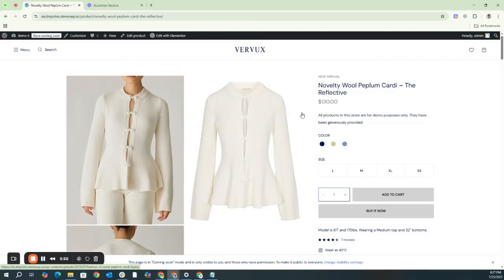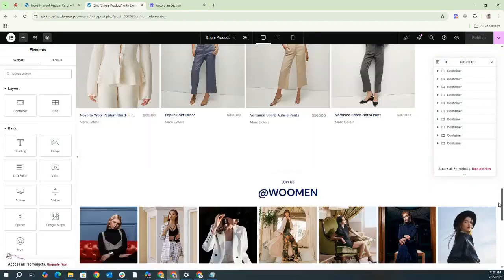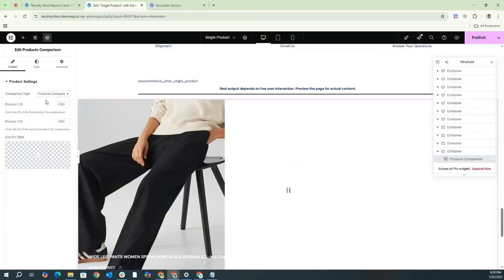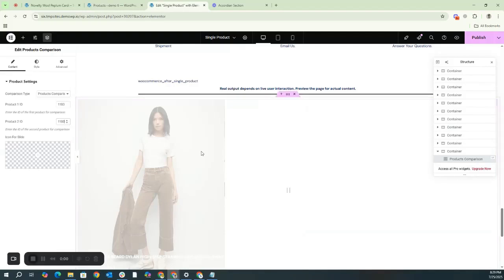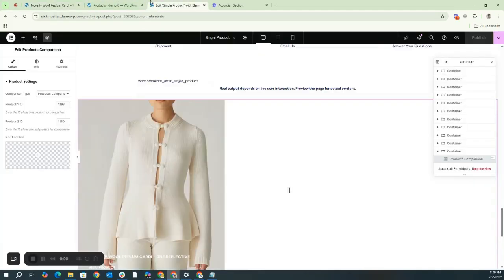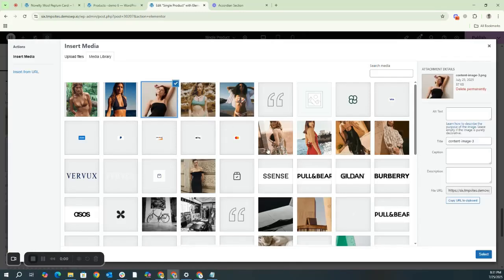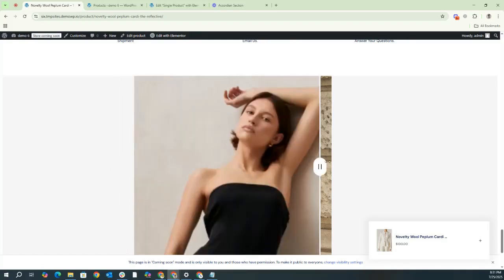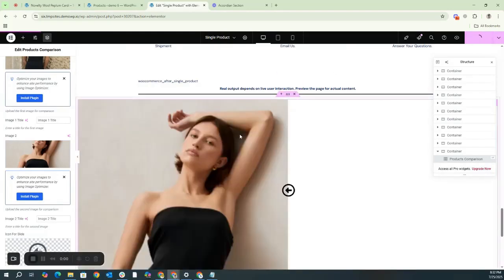Surprisingly Easy Way to Set Up Product Comparison in WooCommerce | WooMen Theme Tutorial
Want to add a Product Comparison feature to your WooCommerce store? 🚀
In this tutorial, we’ll show you a surprisingly easy way to set up product comparison using the WooMen Theme in WordPress. With this functionality, customers can easily compare products side by side and make smarter buying decisions.

👉 Watch till the end to learn how to improve user experience and boost your WooCommerce sales with the WooMen Theme!